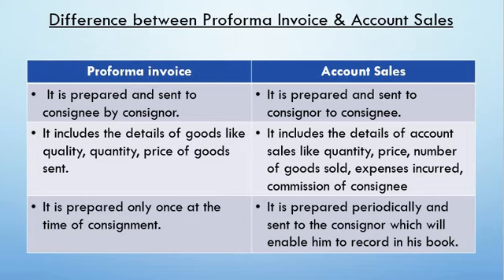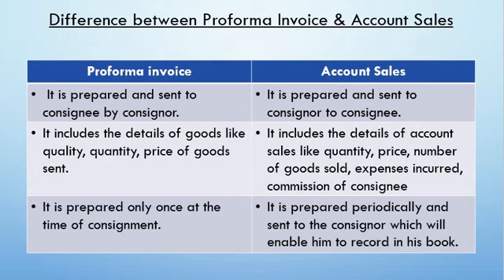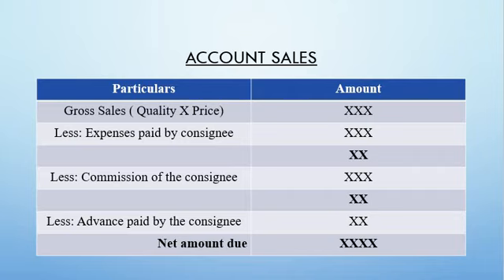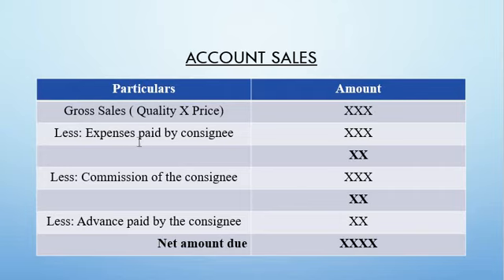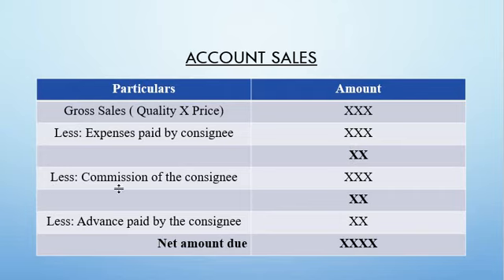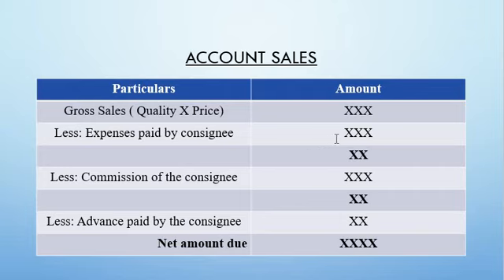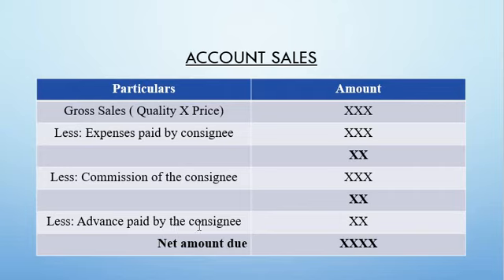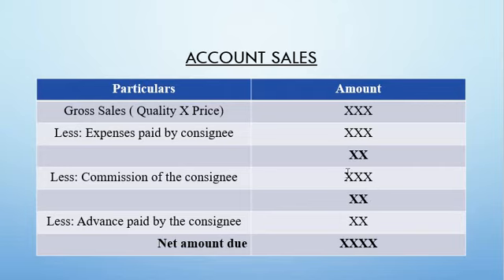Financial Accounting II Class-7